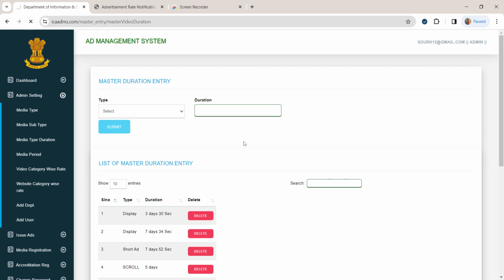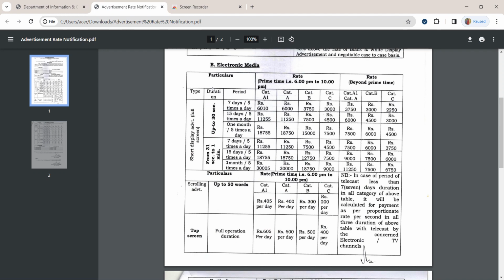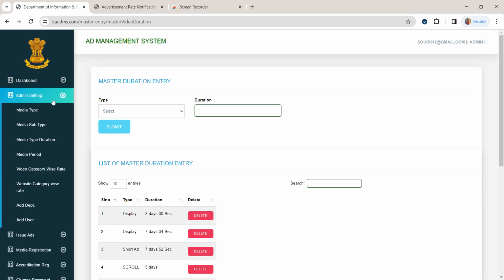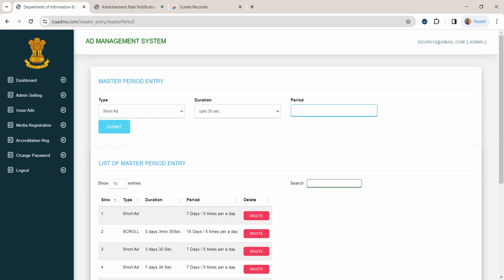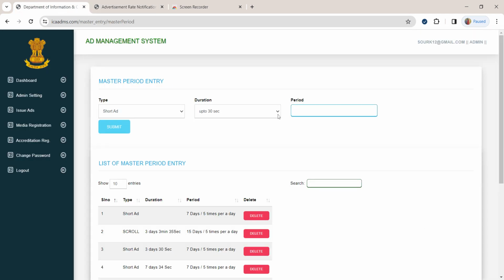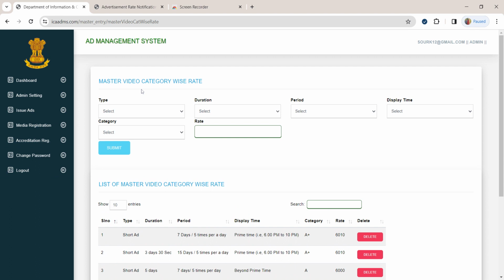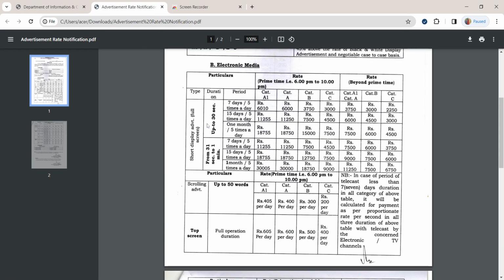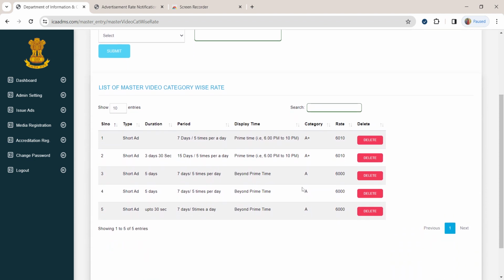How to add Master Electronic Media Data Entry in ICA Department's Ad-Bill Management System Software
Learn the step-by-step process of entering master electronic media data efficiently in Tripura ICA Department's advanced Ad & Bill Management System Software. This comprehensive tutorial covers everything you need to know to streamline your data entry workflow, ensuring accuracy and effectiveness in managing advertising and billing processes. Whether you're a beginner or looking to enhance your skills, this video provides valuable insights to help you navigate and master the electronic media data entry features of the software.